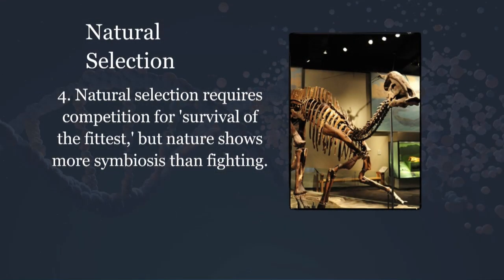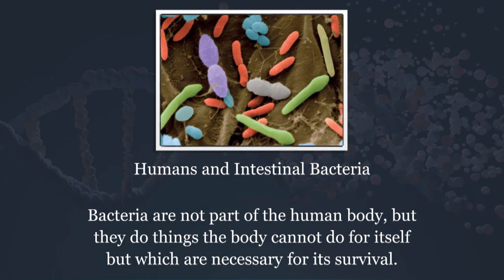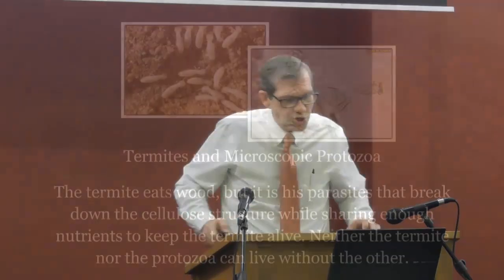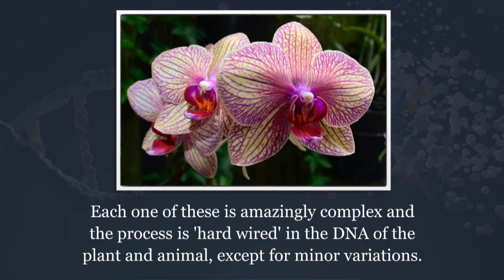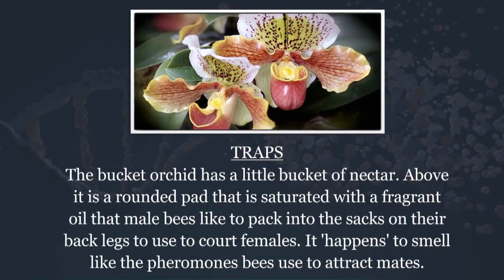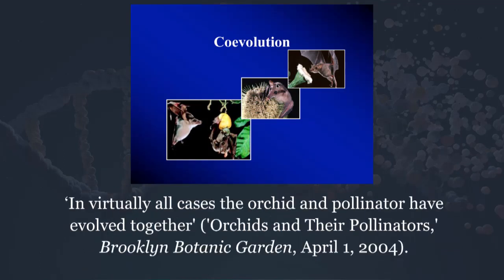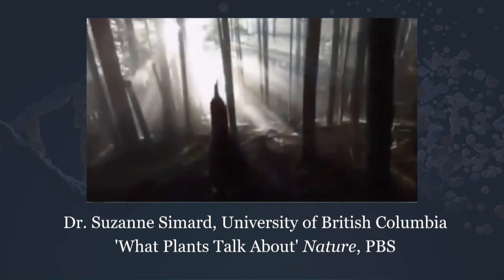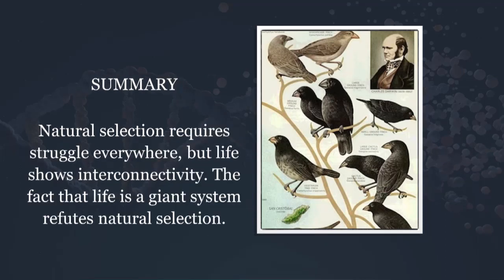Natural Selection vs Symbiosis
This fourth video in the natural selection details numerous examples of symbiosis in nature - the exact opposite of Darwin's claim that creatures everywhere within nature are in a constant struggle against each other to survive.

Interested in knowing more about why evolution is not science? You can also read creation articles and get in touch with Pastor Kevin Harris on this website.